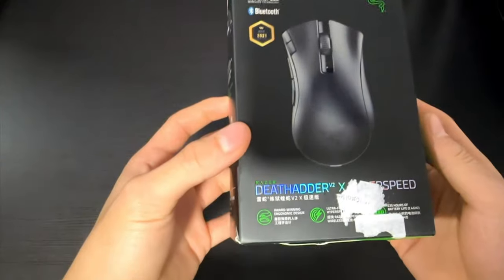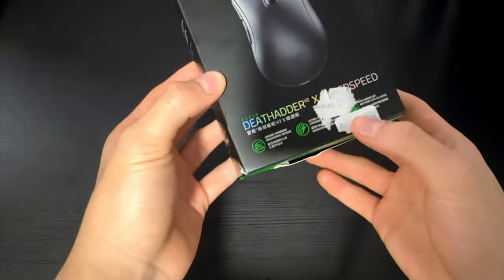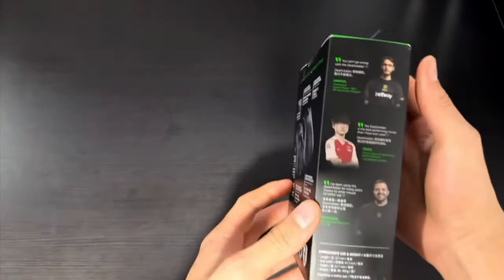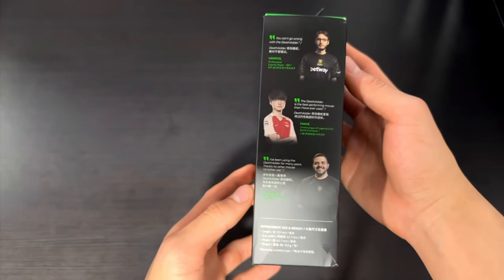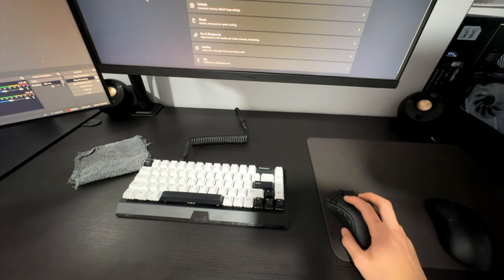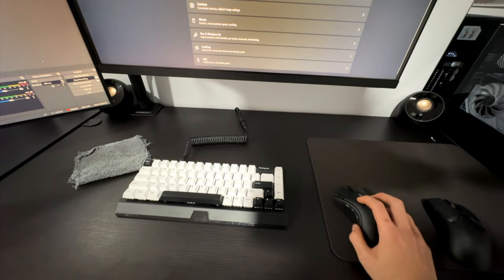Razer DeathAdder V2 X HyperSpeed Unboxing plus Short Review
Perfect for claw and palm grip users. It's not good for a fingertip grip like mine.

Explained more in the video.

Razer DeathAdder V2 X HyperSpeed showed in vid